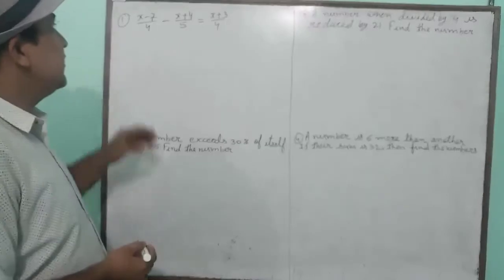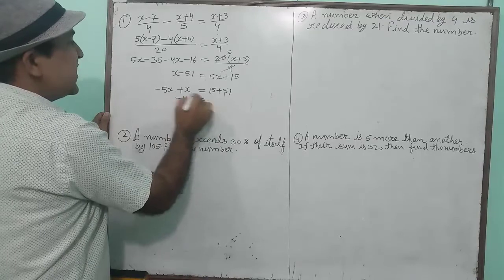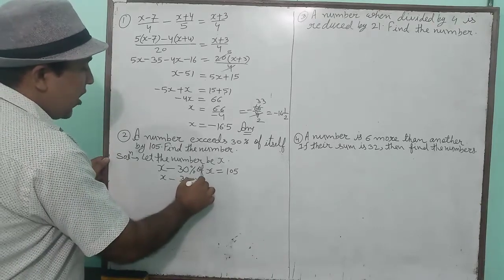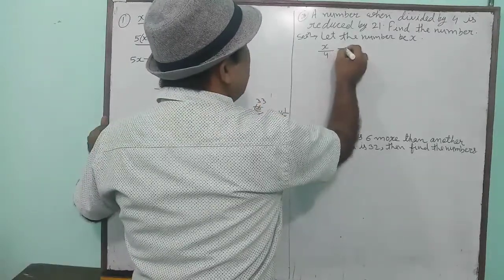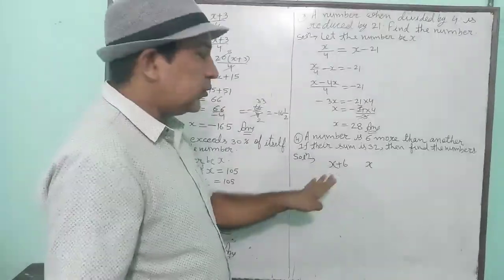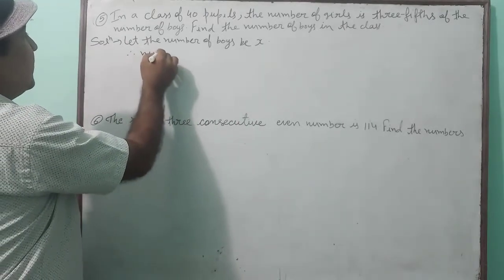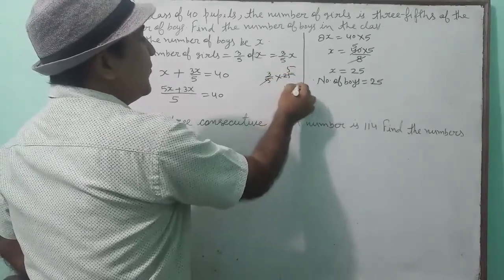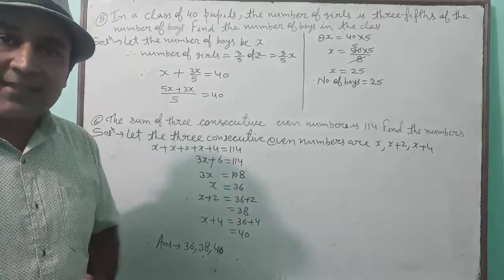Std7th, Maths, HY Linear Equation (Revision 2)